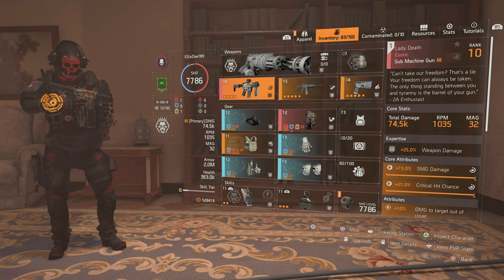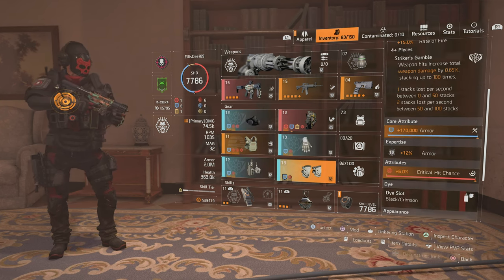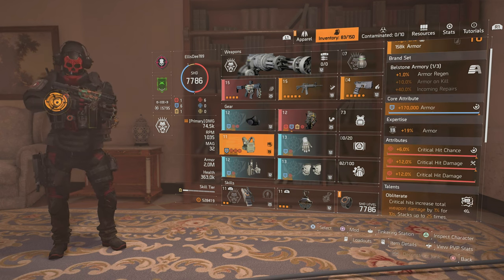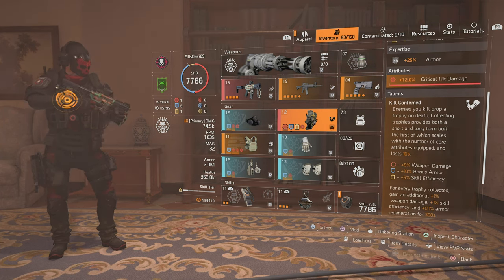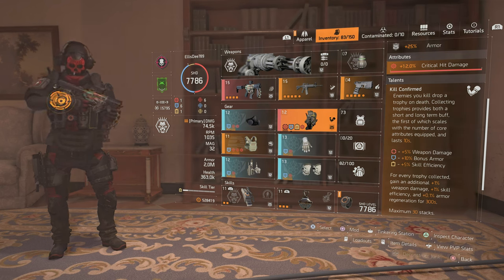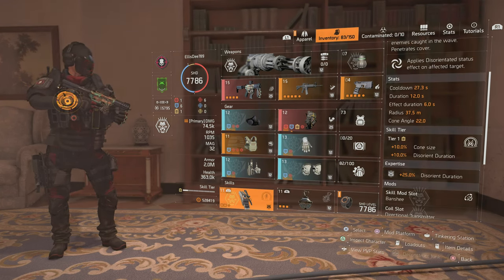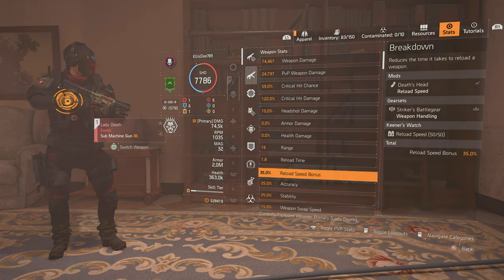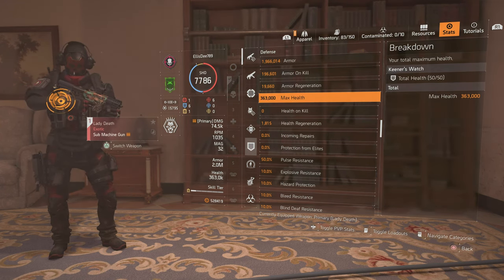LADY DEATH Striker TANK DPS Memento Obliterate 2M Armor Meta Build PVE! - The Division 2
This TANK build has 2M Armor but still hits hard thanks to the Striker and Lady Death!
Tired of dying? just put Armor on every Core attribute and you're good to go!
Any questions about the build?
Write them in the comments!

TIMESTAMPS:
0:00 - Build Breakdown
6:49 - Stats
9:11 - GAMEPLAY Control Point + Convoys